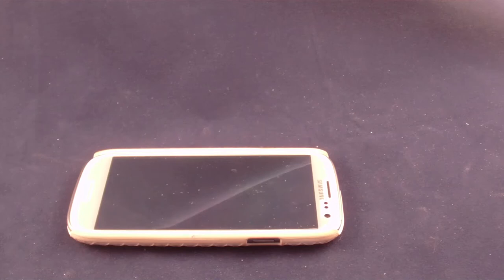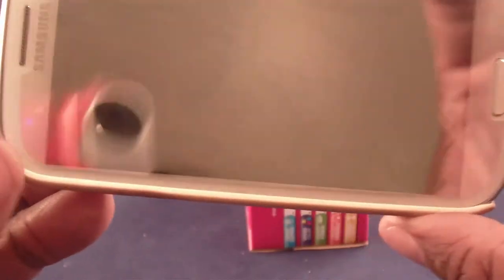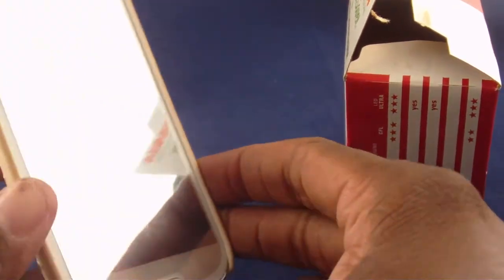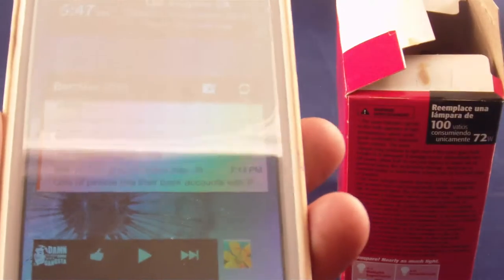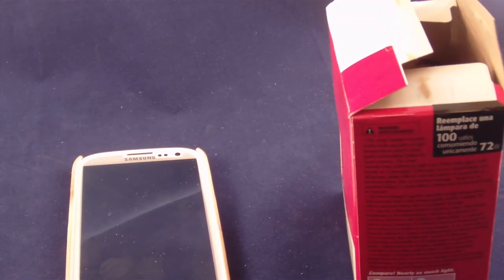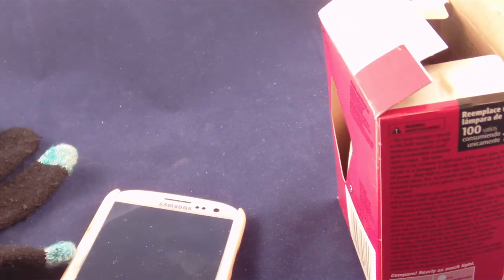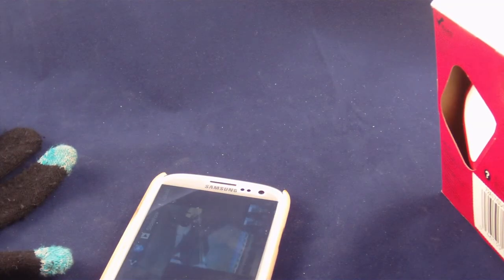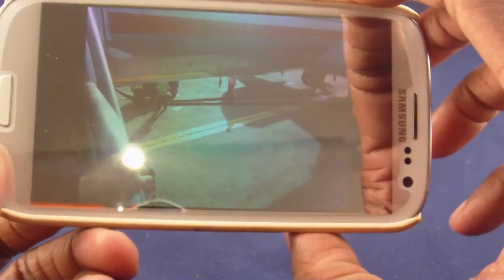Mirror Screen Protector / Smart Gloves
The Samsung S3 Guru reviews the novelty screen protector that has a mirror finish and gloves for using your Sammy in the cold